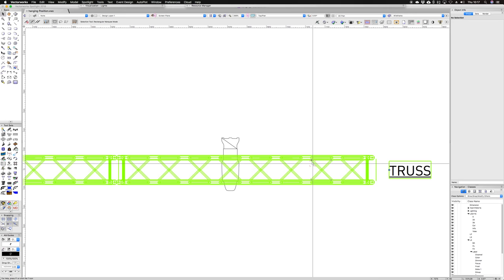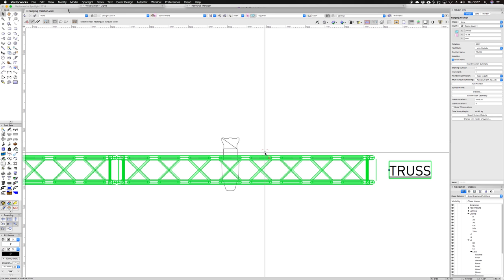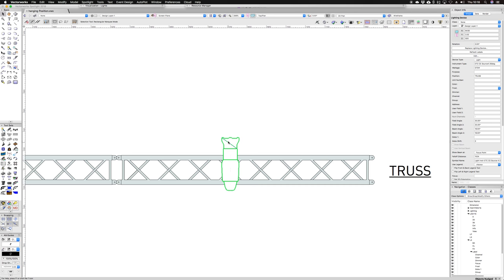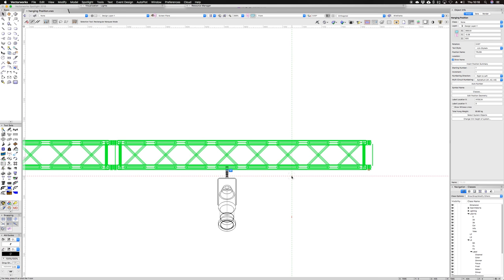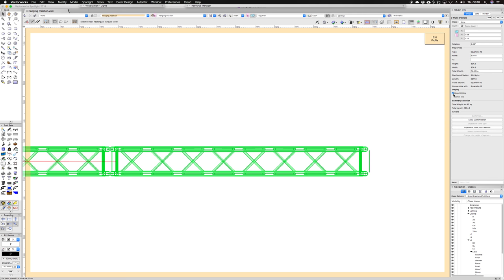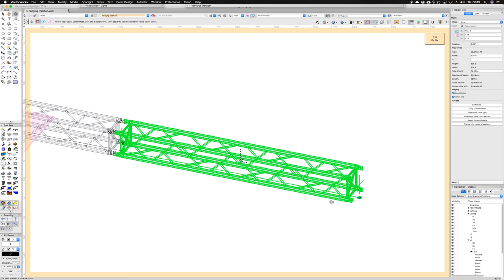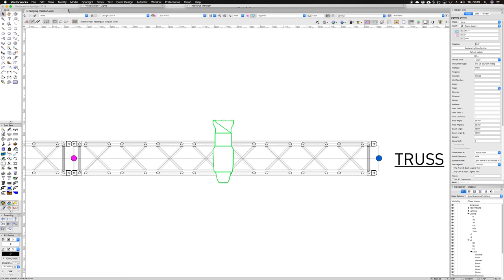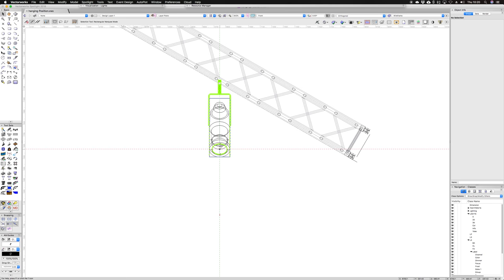3D Hanging Positions and Lighting Devices